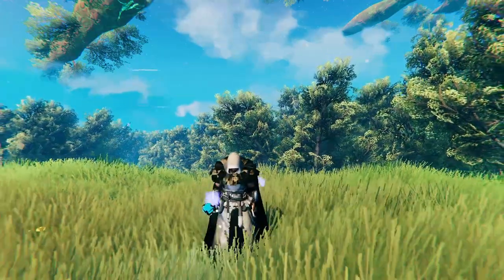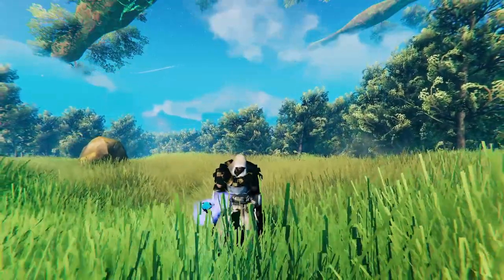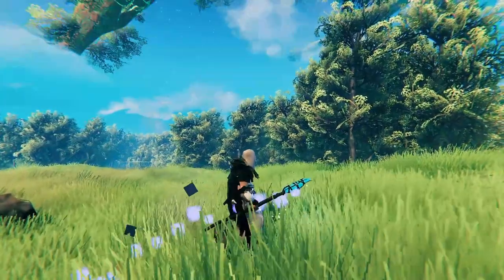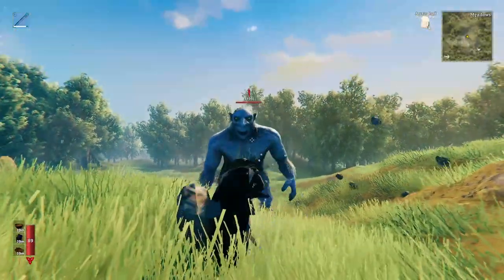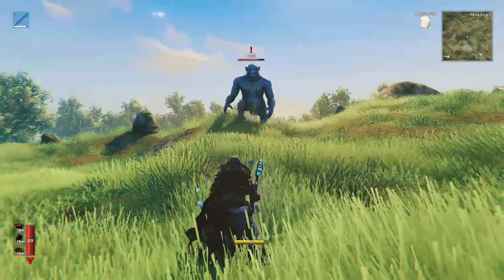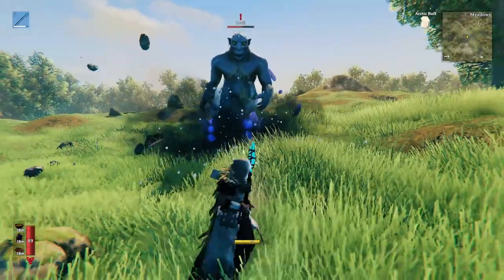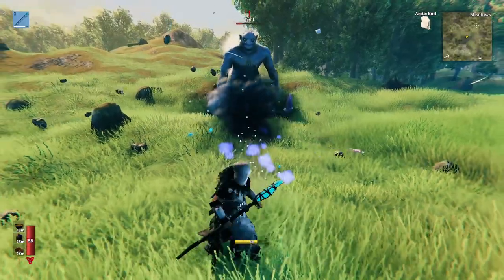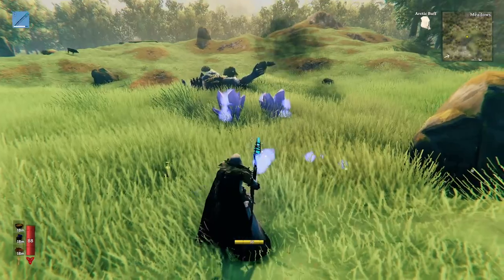Magic Plugin MOD added ALL OF THIS! - Valheim Mods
💥Welcome to this Valheim Mods video about this mod it is called Magic Plugin it gives us Two totems and two staffs, they do not use eitr but stamina instead because they are designed for the early stages of the game and as usual if you enjoy press that subscribe! 💥

00:00 What mod is this
00:12 Early game Eitr food added
01:03 New armor and Staff (Recipe and detail)
01:37 94% are not subscribed please consider helping!
01:44 New stuff VS Troll